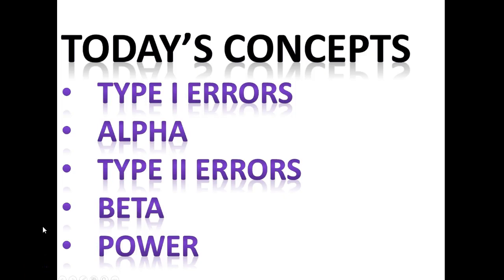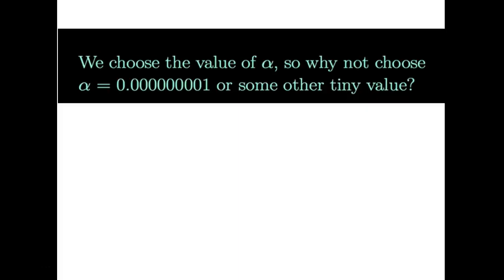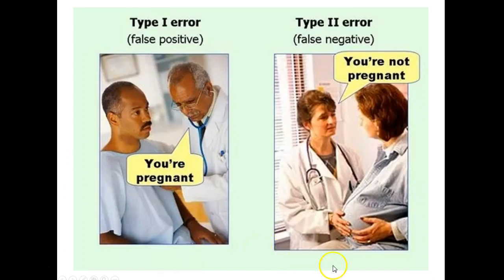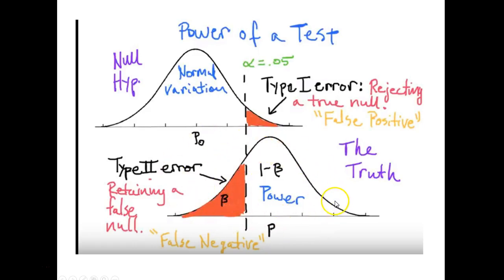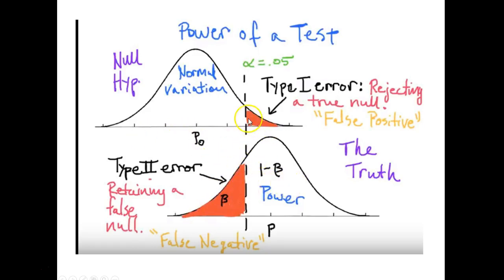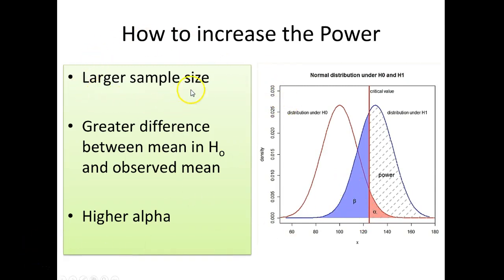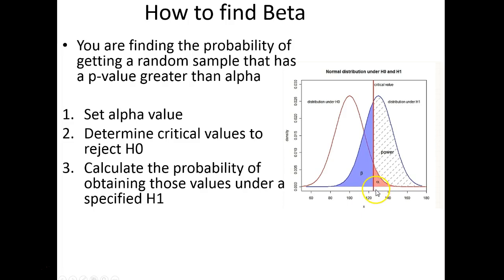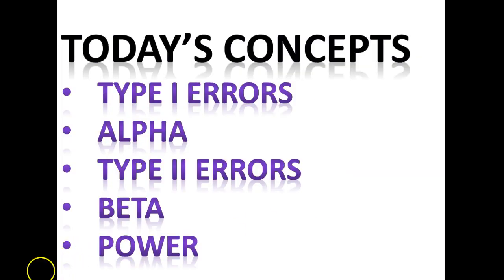Type I and II errors